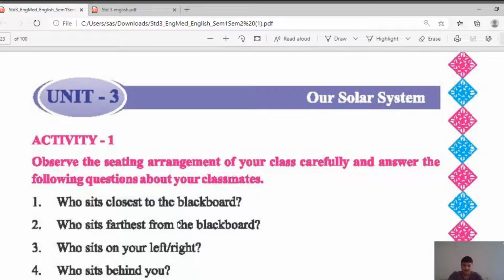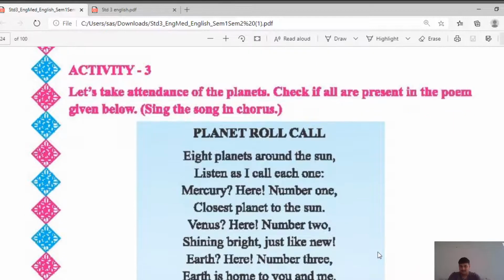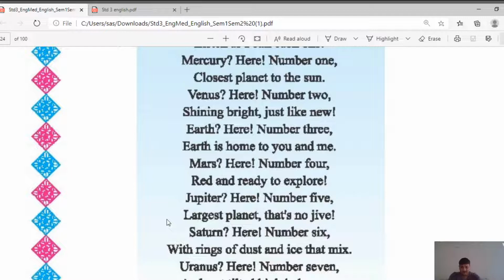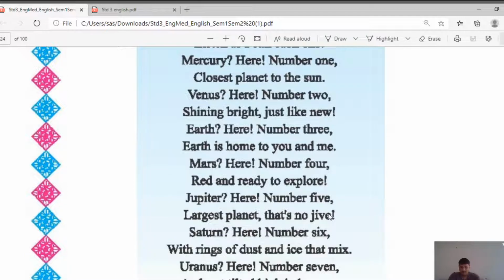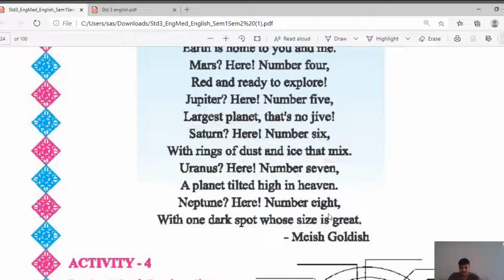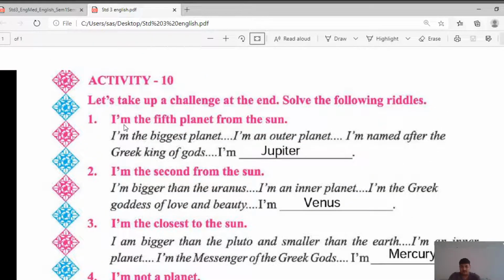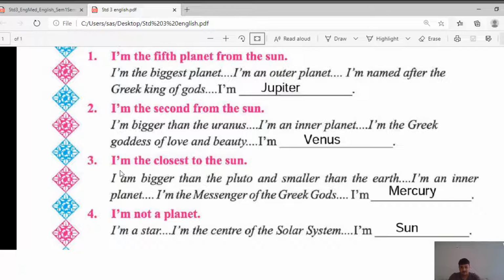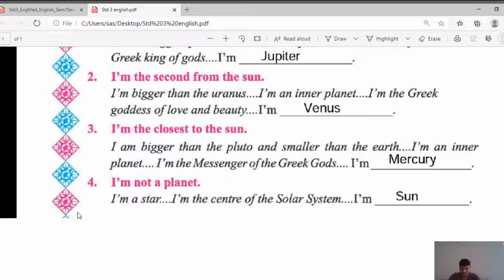Std 3 ravansh sir english